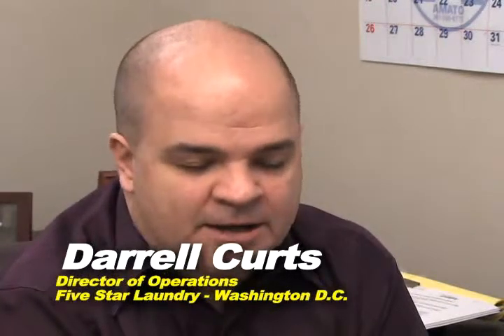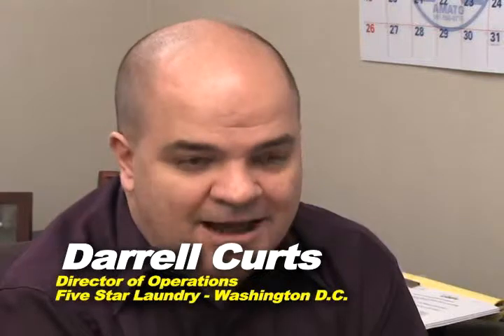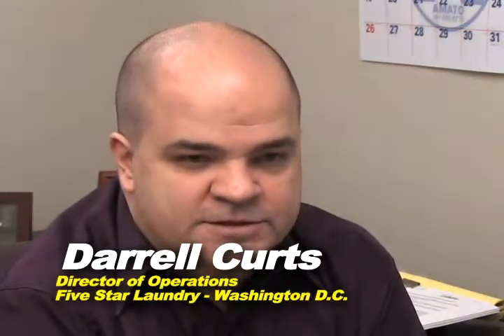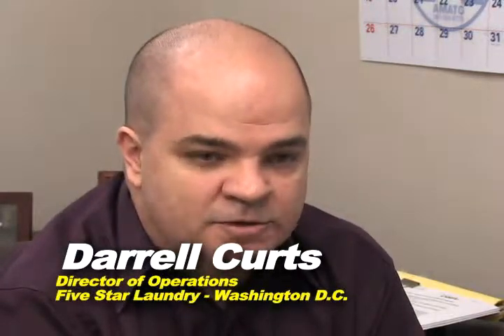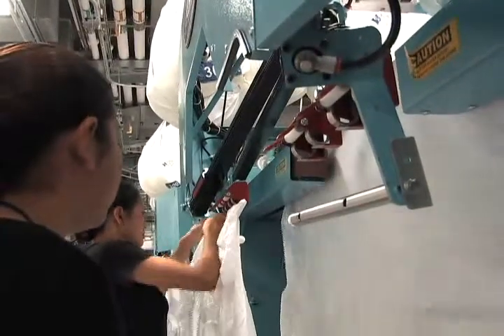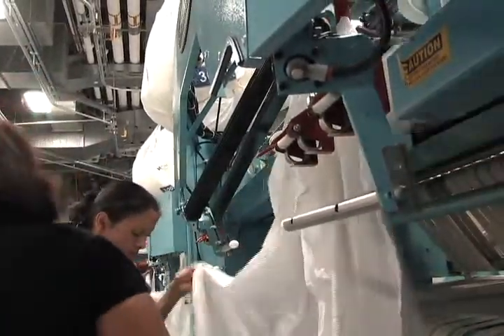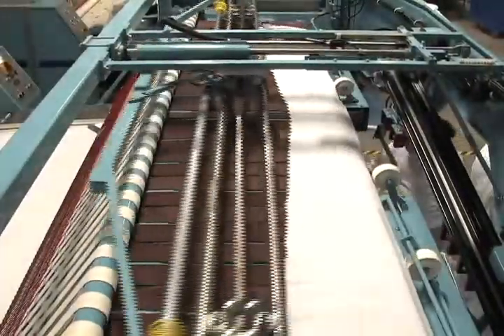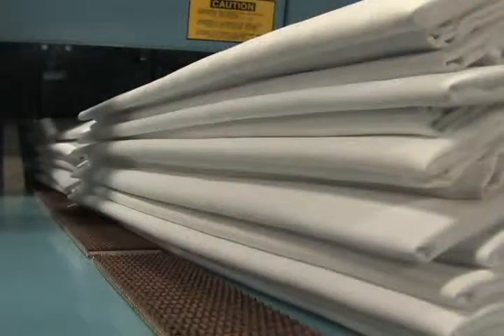Five Star Laundry Washington D.C. - Testimonial